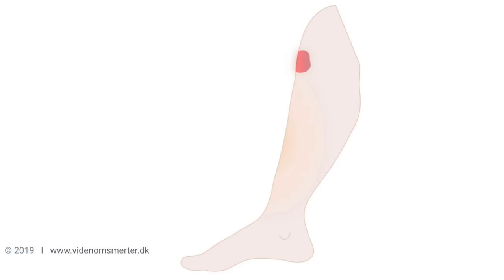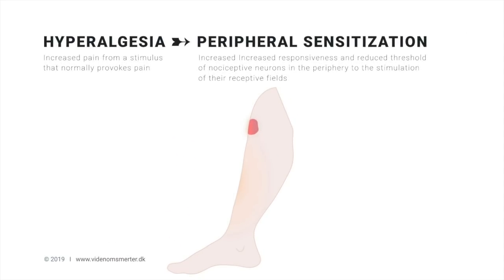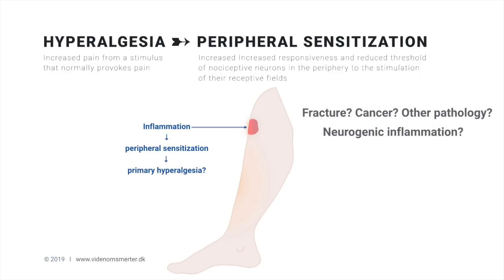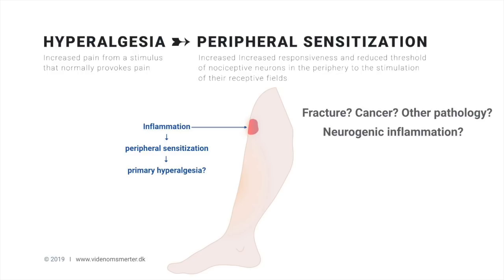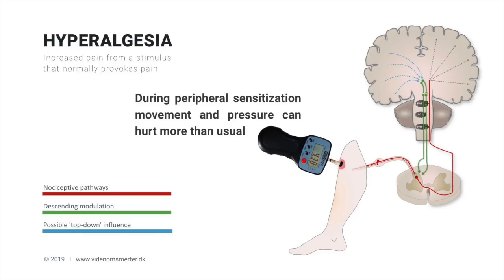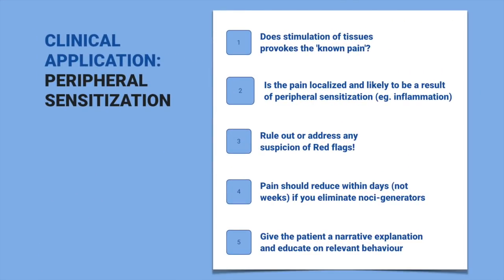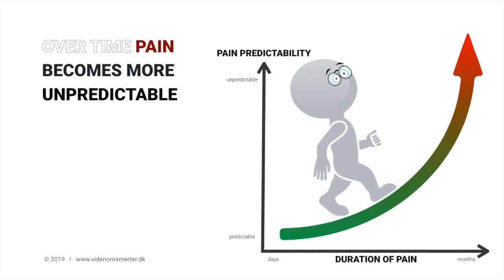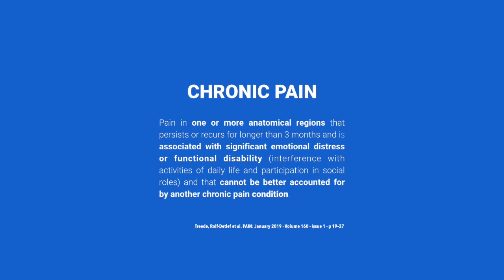Understand the mechanism-based approach to pain management in less than 10 mins